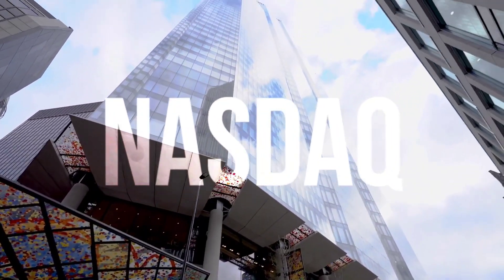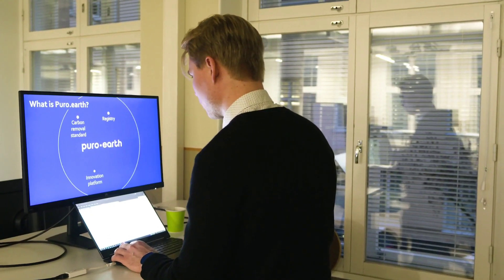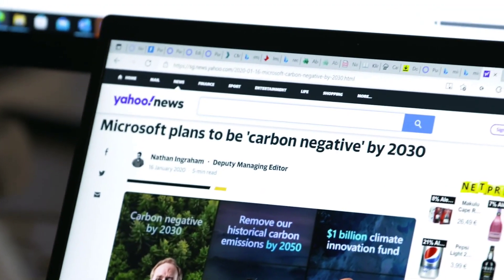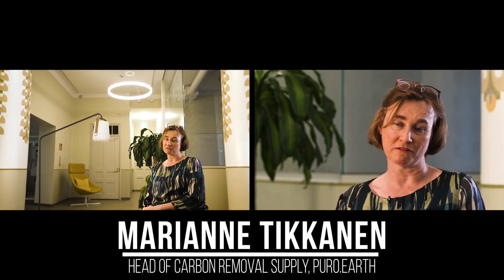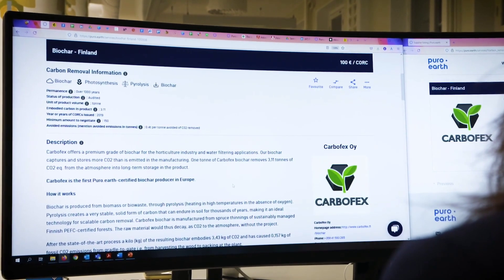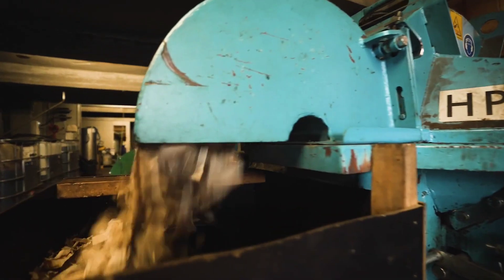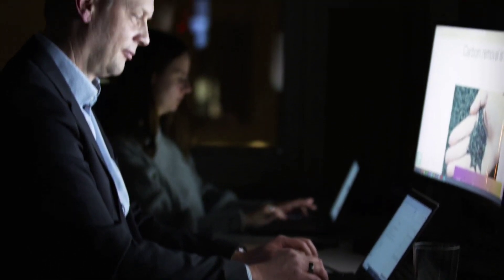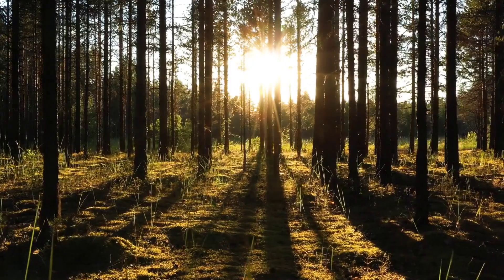Leading The World in Carbon Removal | Puro.earth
Carbon removal is a vital tool in the fight against climate change.

Puro.earth: The world’s leading crediting platform for engineered carbon removal. It aims to accelerate carbon dioxide removal at scale and aggregate the carbon removal supply needed to fulfill net zero goals. Unlike markets for carbon offsets, Puro.earth allows companies to reduce their carbon footprint beyond zero.